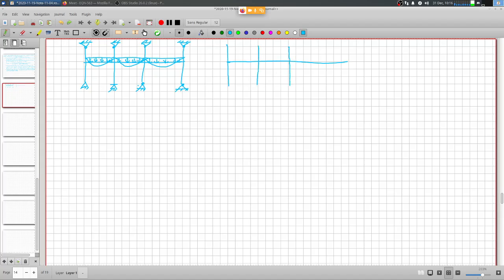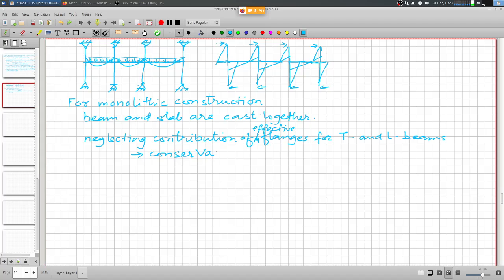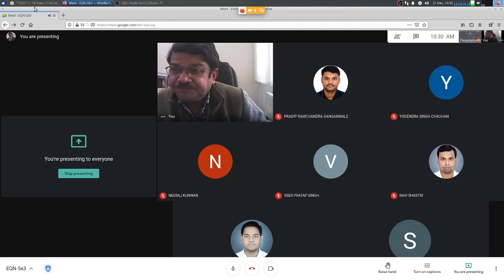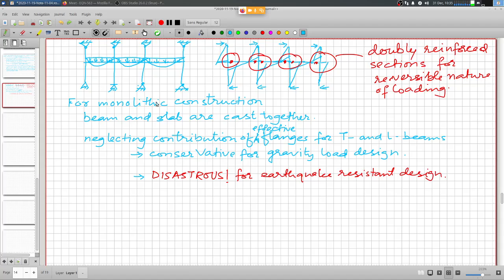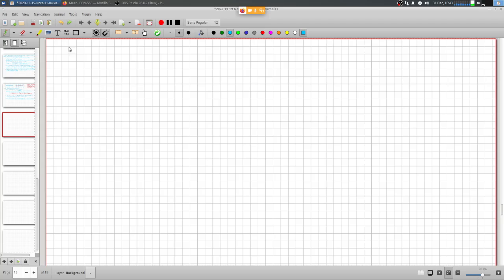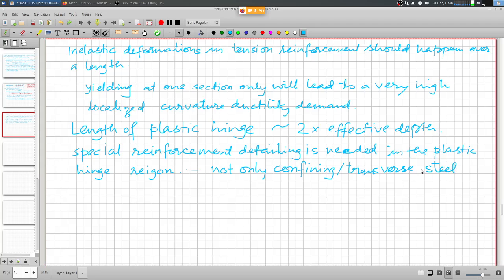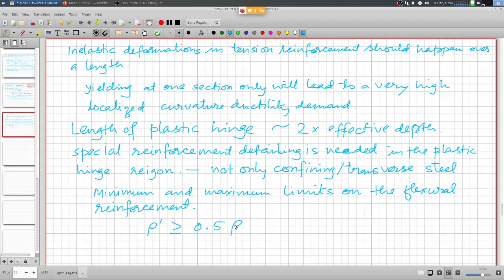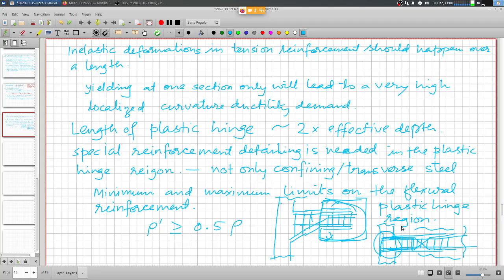Seismic design of building components - 08